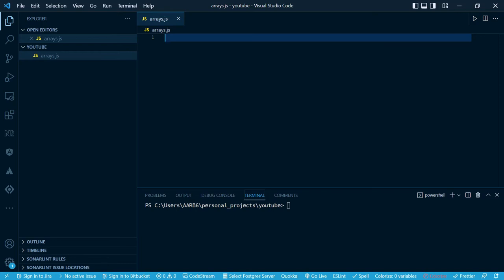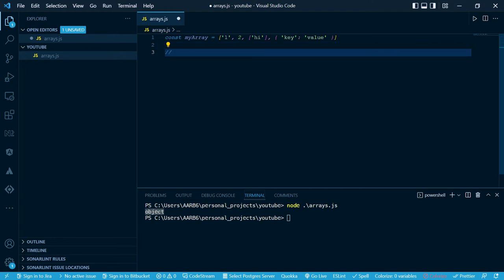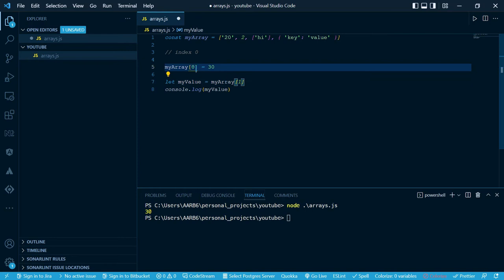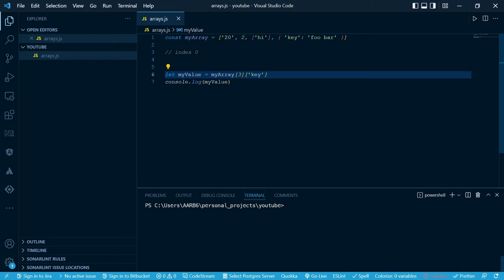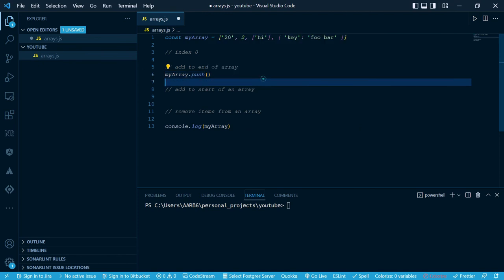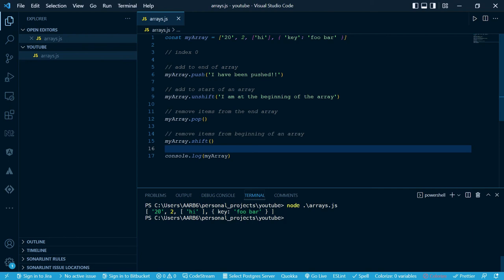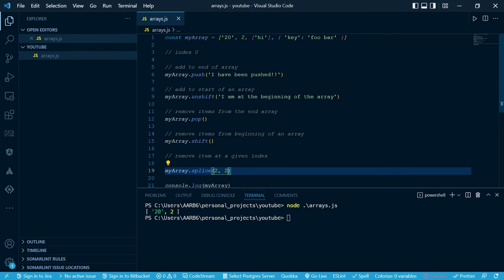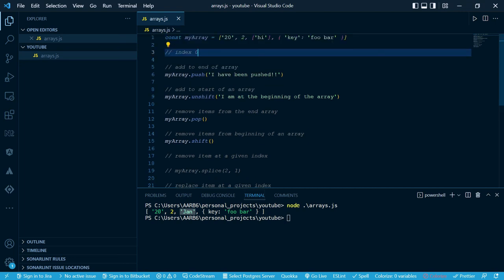A lot about Arrays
Arrays are one of the most flexible data structures in JavaScript and I'll explain how to use them in this video.